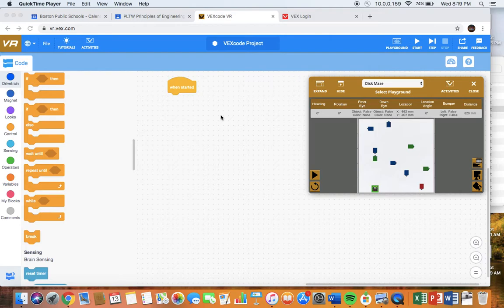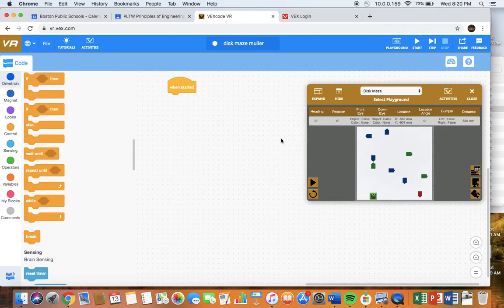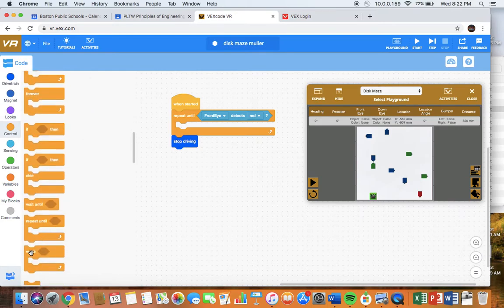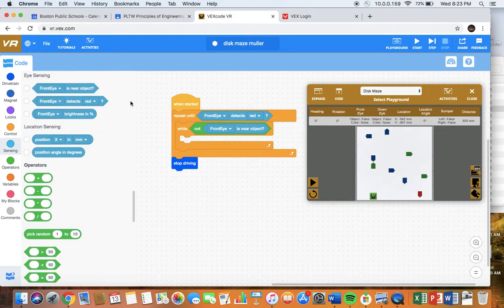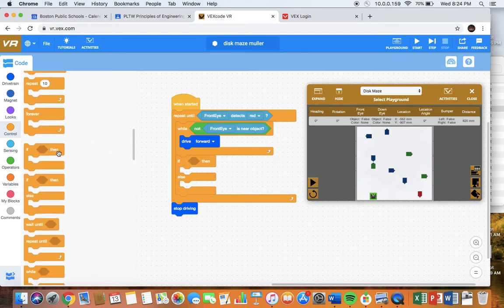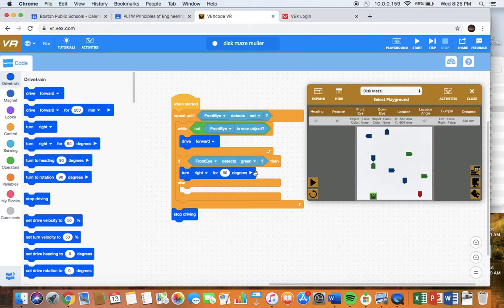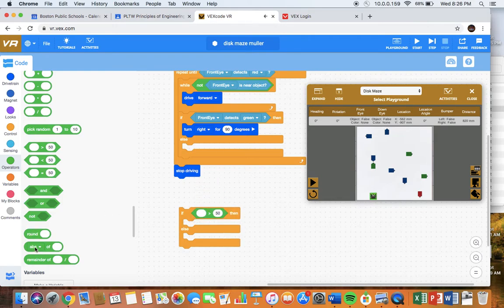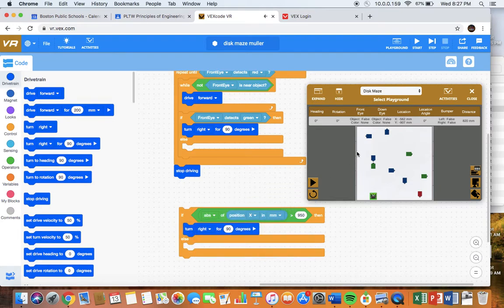disk maze1 vexcodevr